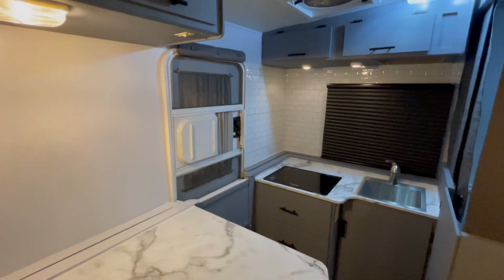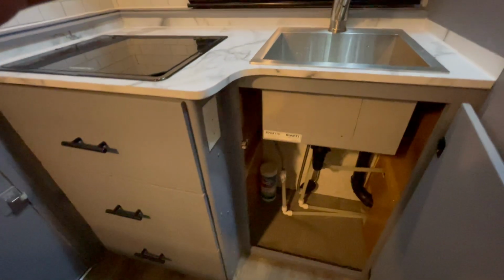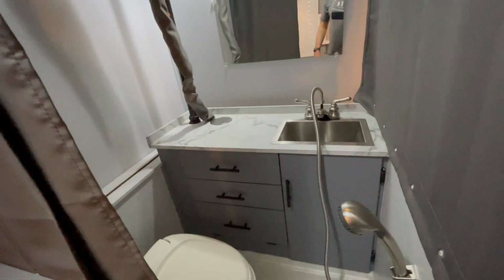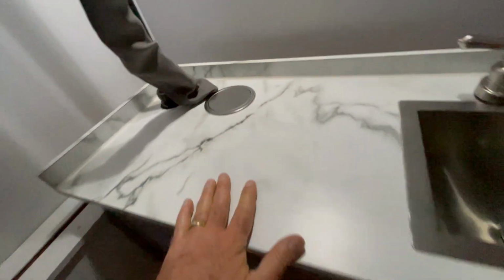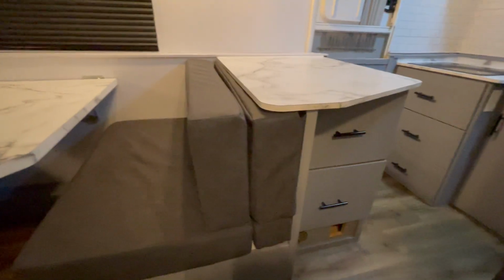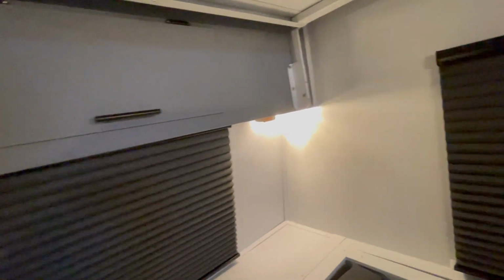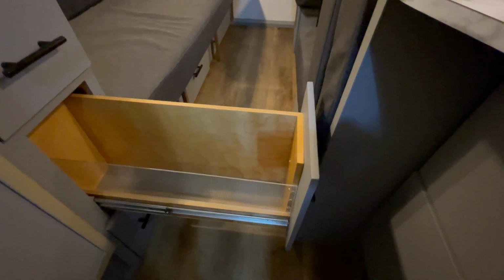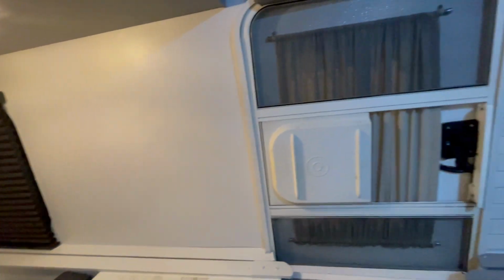2004 HiLo 17T Renovation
2004 HiLo camper renovation. This is the result of several months of work to update the inside of the camper.